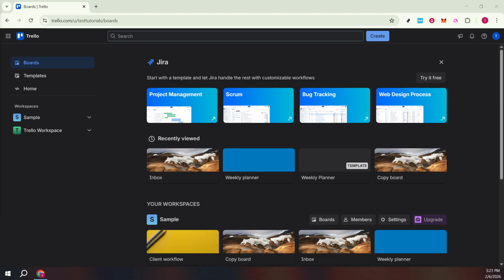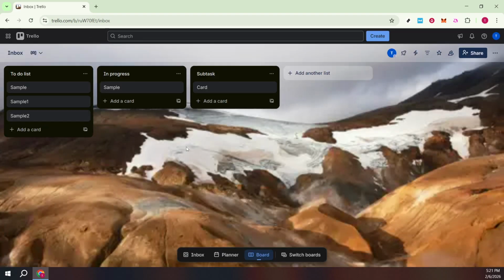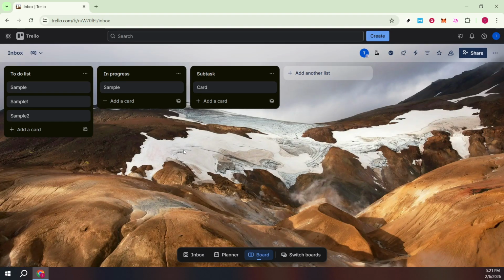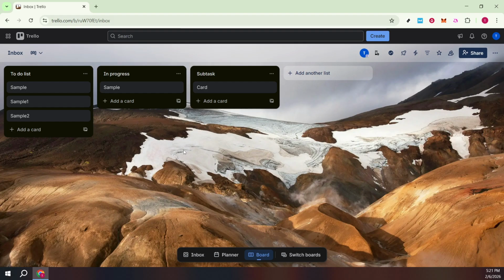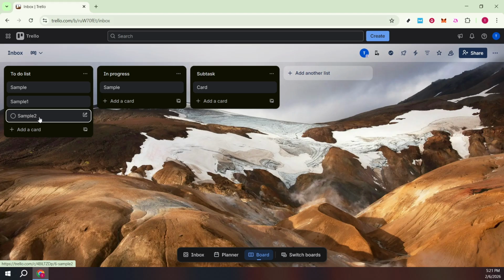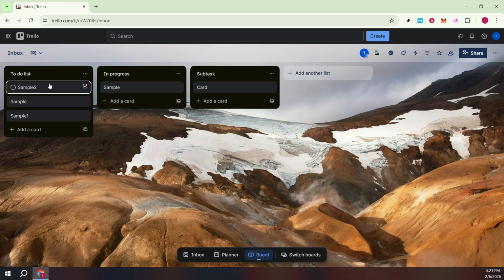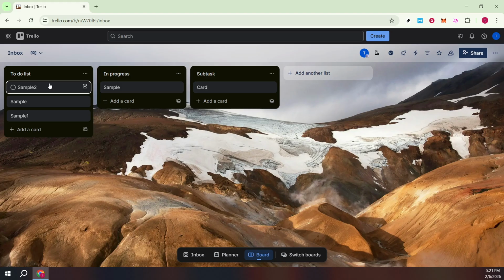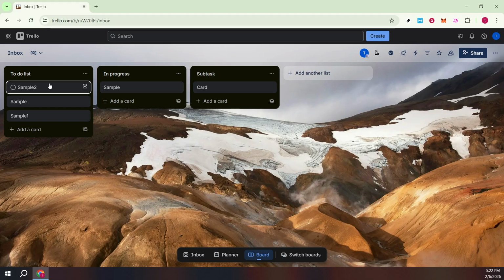How To Pin A Card To Top Of List In Trello [2026 Guide]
How To Pin A Card To Top Of List In Trello